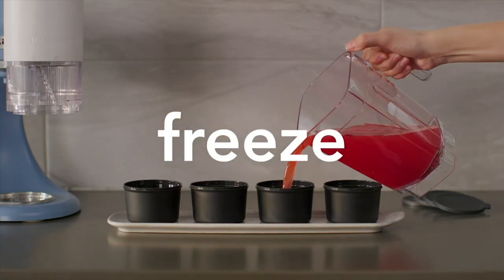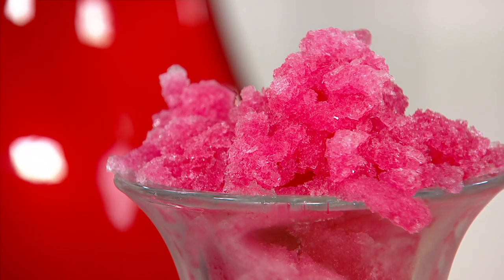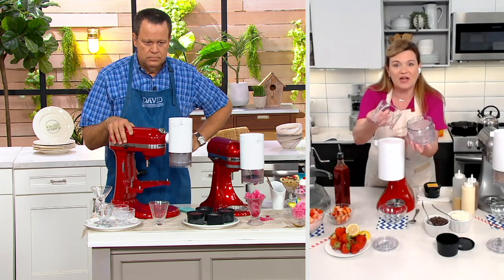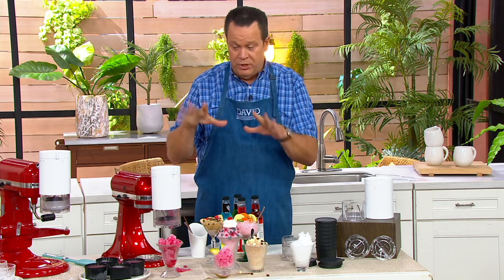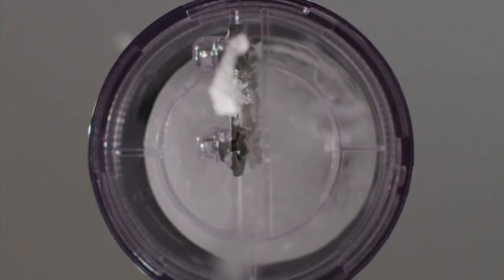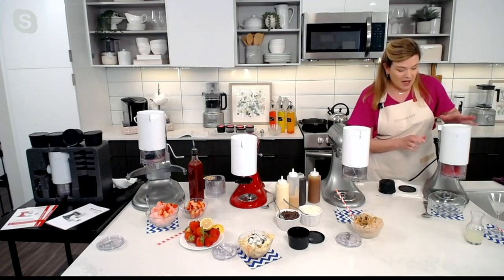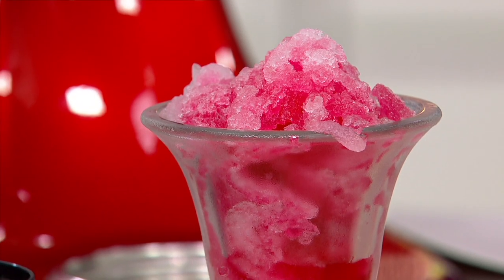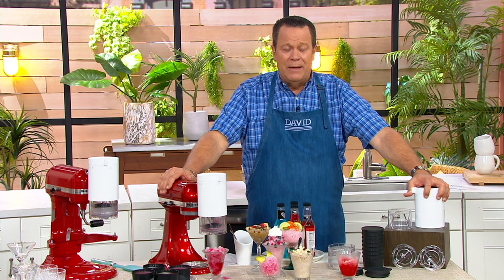KitchenAid Shave Ice Stand Mixer Attachment w/ 8 Ice Molds on QVC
KitchenAid Shave Ice Stand Mixer Attachment w/ 8 Ice Molds

Soaring temps? Cool down with a frozen summertime treat that can't be beat! Just fit this attachment to your KitchenAid mixer, and easily make light and fluffy shaved ice right at home! Surprise everyone by offering syrups, sauces, and toppings to finish this snow-like frozen treat. From KitchenAid.